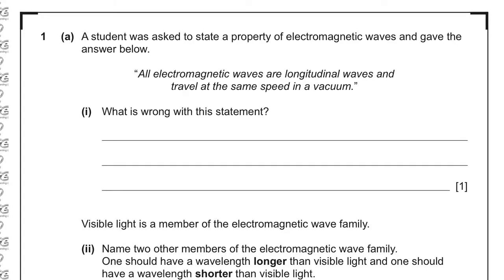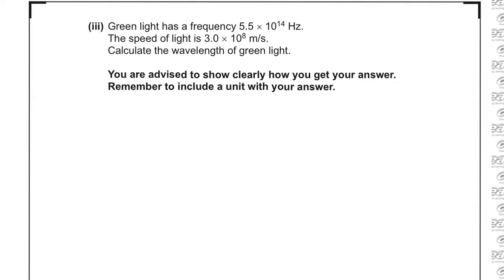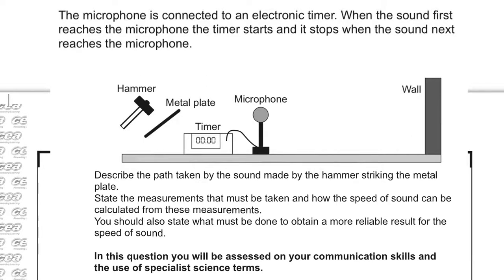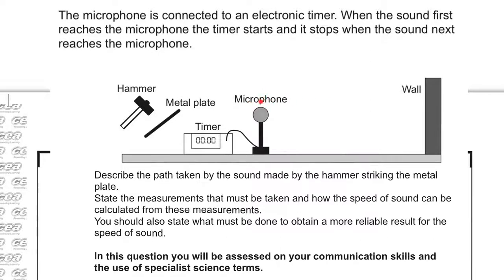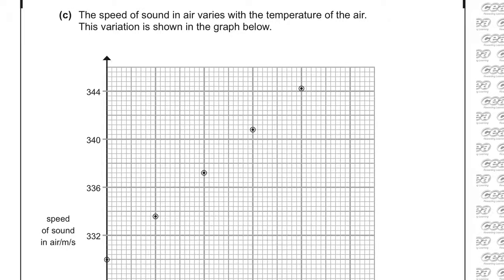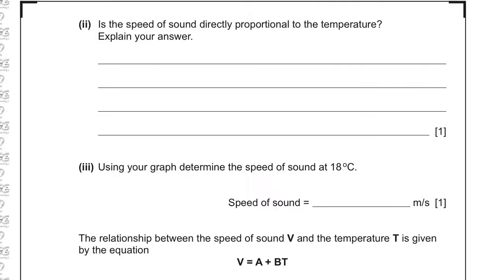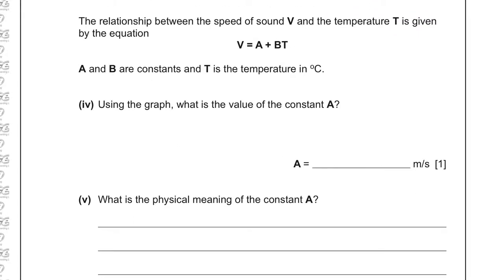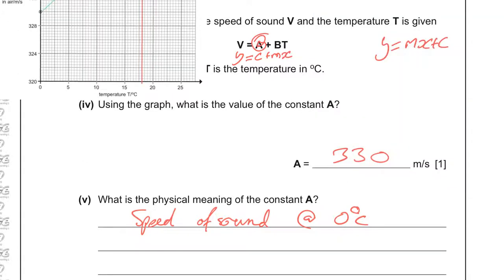CCEA GCSE Physics U2 2015 Q1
Question 1 from 2015 CCEA GCSE Physics Unit 2 (Electromagnetic waves and sound are covered here)